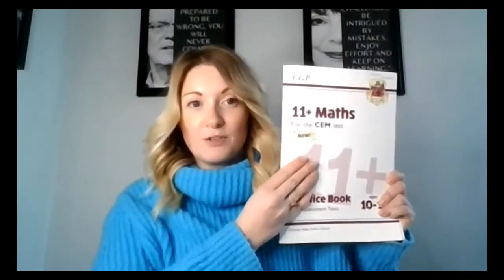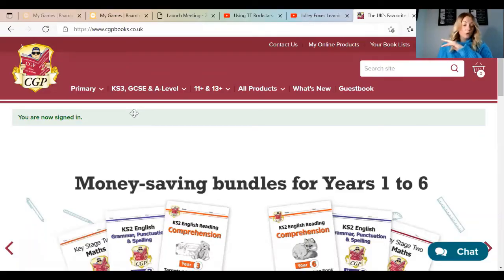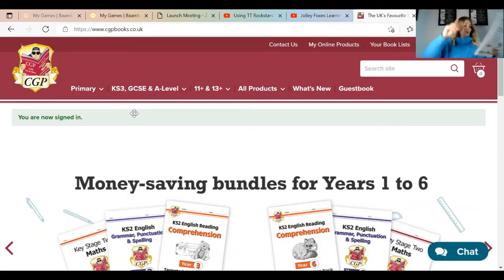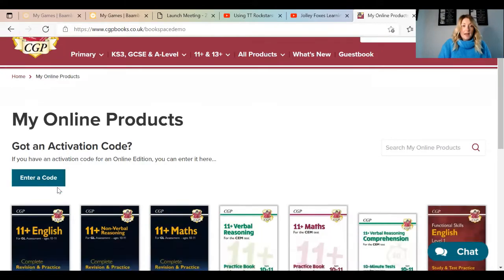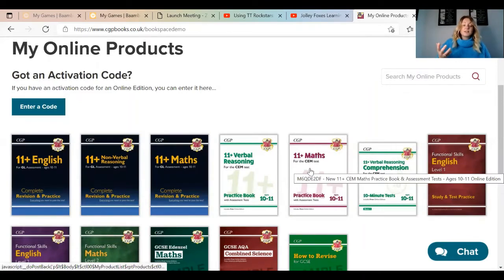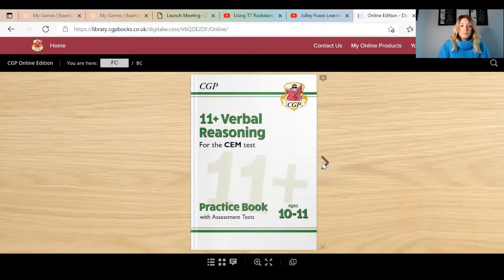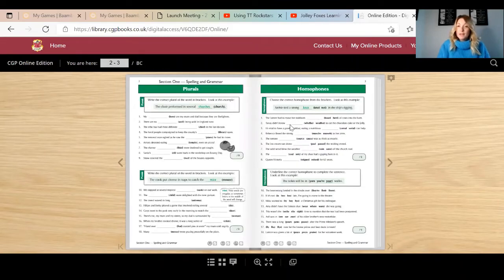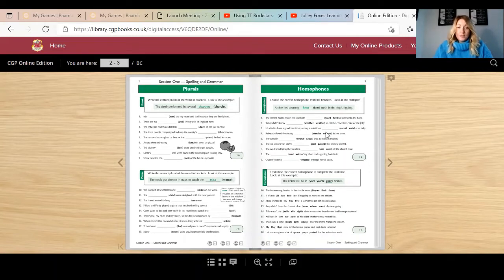Using CGP online: A how to guide.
CGP now produce online editions which are a great resource for when teaching online. In this video, I quickly go through how to access your online edition and what this looks like to you and your student when using an online teaching platform.